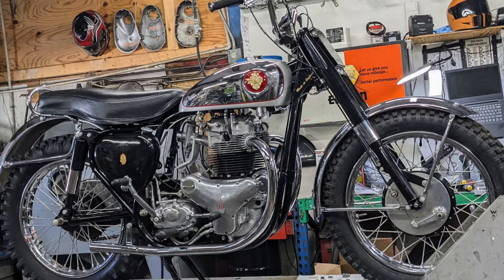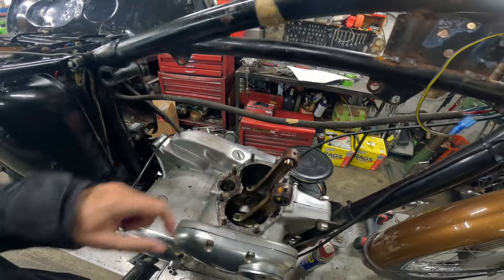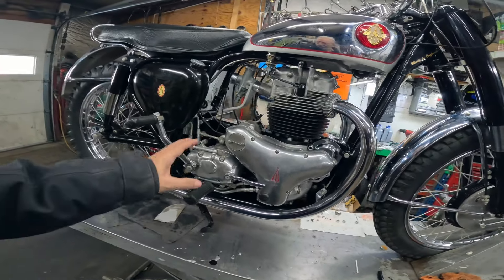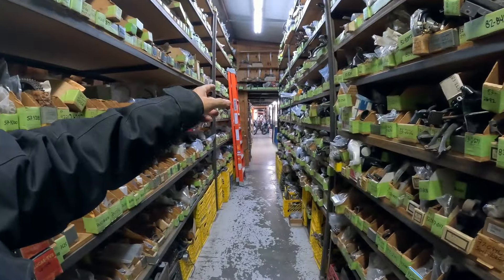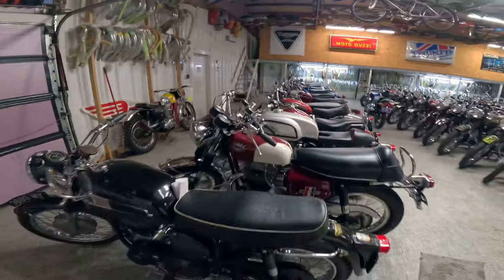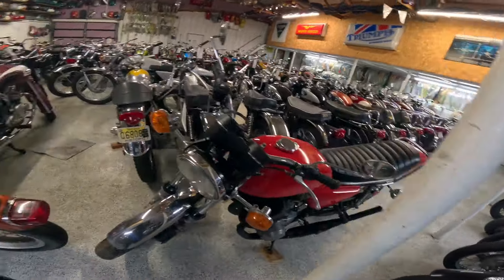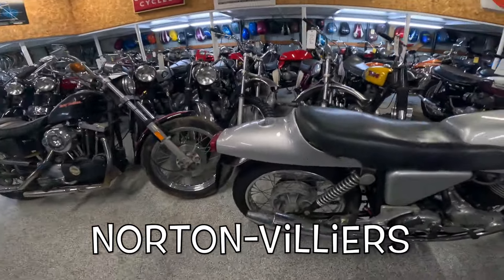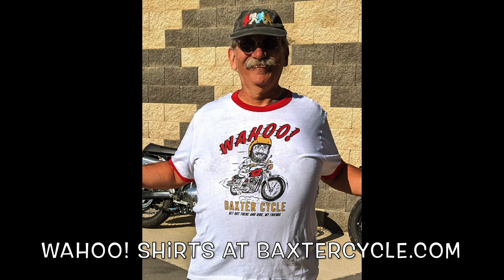More Vintage Bike Madness from the Secret Backroom at Baxter Cycle - Wahoo!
Let's see what we can find this time! Nifty walk through vintage/classic bike heaven. You never know what you'll find in the secret backroom at Baxter Cycle. Wahoo!
Baxtercycle.com